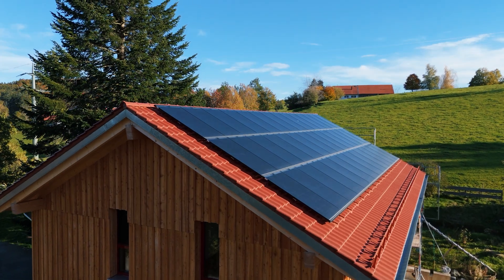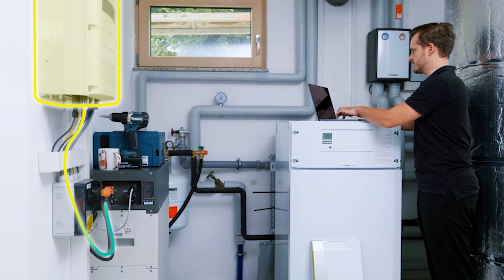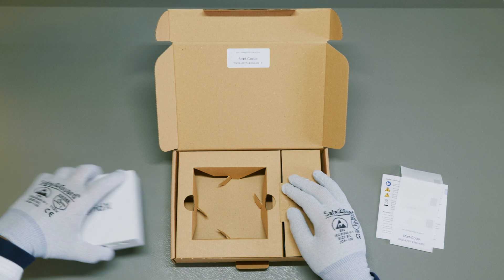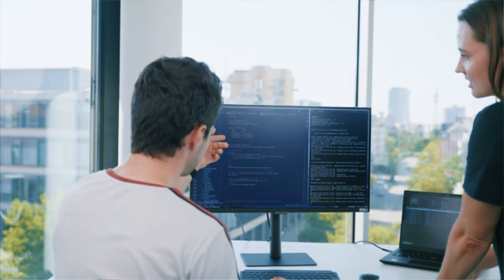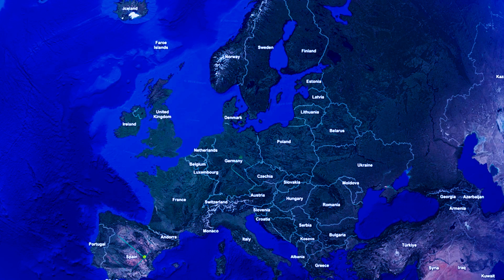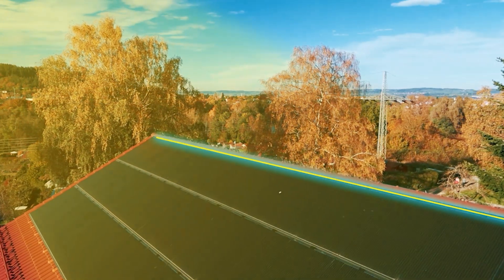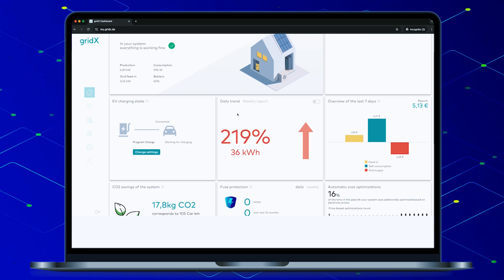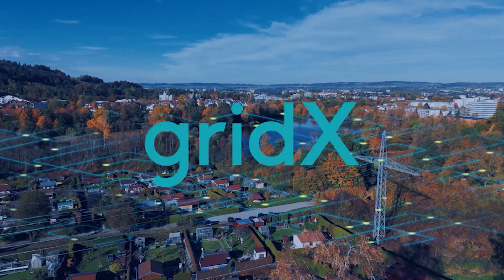How to build a Home Energy Management System with gridX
Home Energy Management Systems (HEMS) are becoming the cornerstone of the energy transition. By intelligently connecting home energy assets – PV systems, electric vehicle chargers, residential batteries and heat pumps – and holistically optimizing the energy flows between them, end users can minimize costs and emissions and take control of their energy consumption and production. By partnering with gridX, energy players receive the expert strategic guidance, cutting-edge technology and ecosystem of players to build a secure, scalable and future-proof HEMS that minimizes their costs and complexity.

Enter the future of energy today by building a HEMS with gridX today.